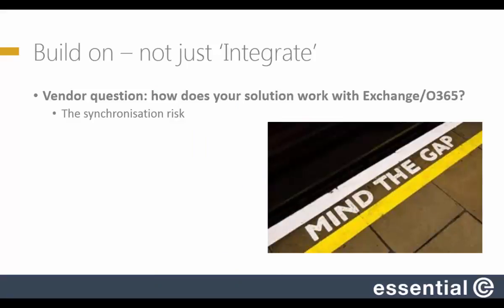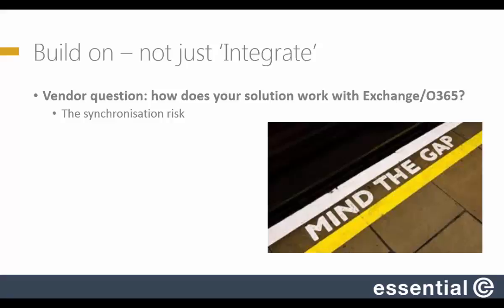Technical Essentials of an Enterprise-Level Room & Desk Booking Solution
Aimed at IT Professionals, this section of the webinar is ideal if you’re looking at introducing an enterprise-level room or desk booking system and you want to review the technical elements you need to consider.

Watch this webinar if you:
- Are looking for room & desk booking screens
- Want practical and effective ways to stop wastage of meeting rooms and catering
- Have concerns how it would fit into you existing office system and working practices
- Have an existing solution that is falling short of your expectations
- Need to implement a solution that will support 1000's of users in several locations with possibly with different time-zones.
- Need a room booking solution that works with Microsoft Exchange, Office 365 or even both in a hybrid environment.